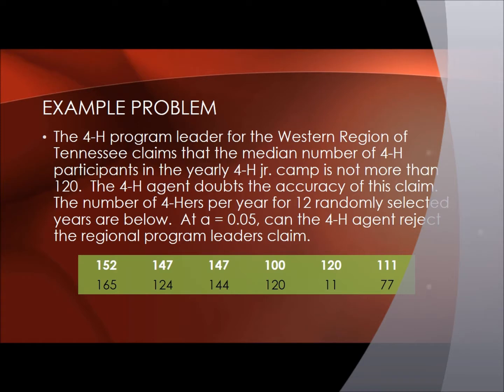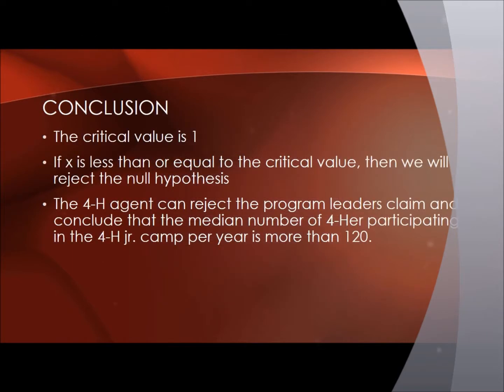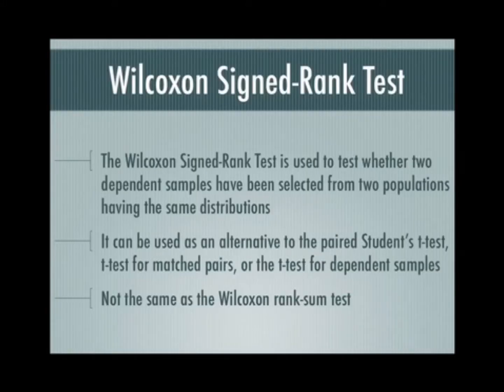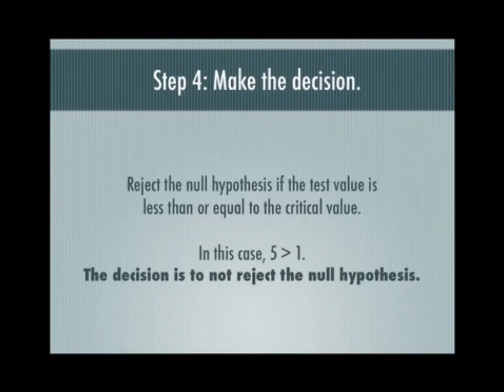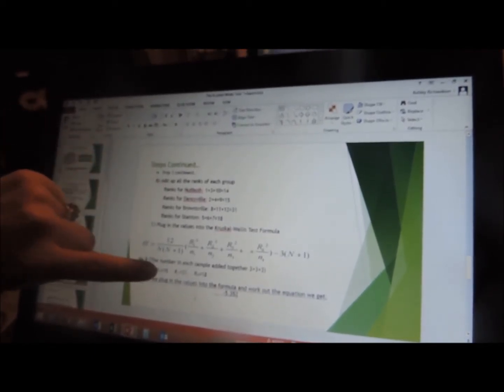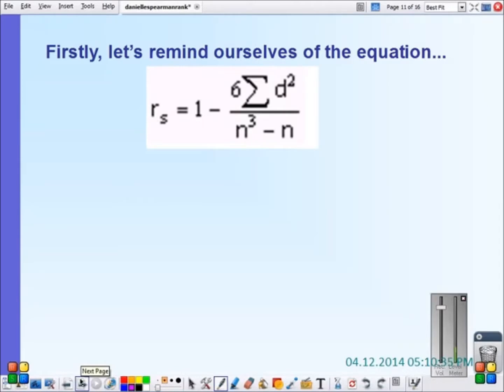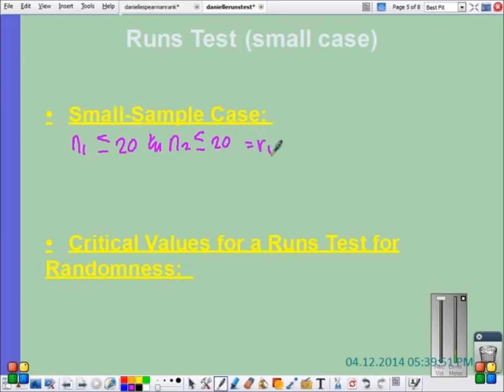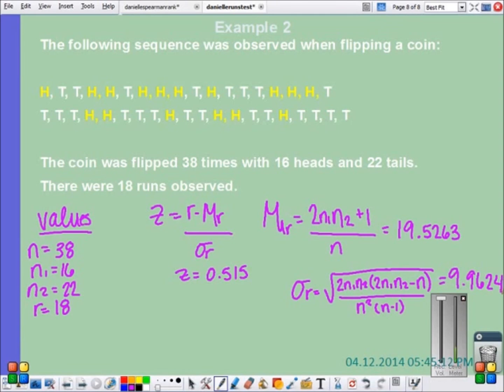Nonparametric Statistics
Non-Parametric Statistics
Group project submitted by: Kane Reeves, Danielle Crews, Mary Wiggins, and Ashley Harwell - Graduate Students
Under the supervision of Dr. Louis Glover
UT Martin